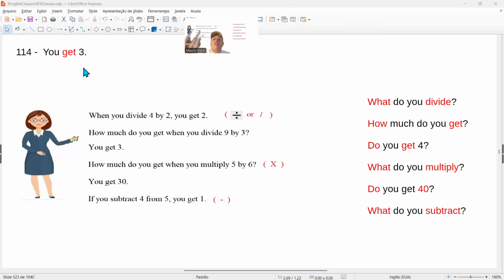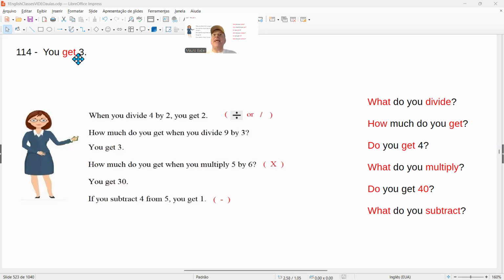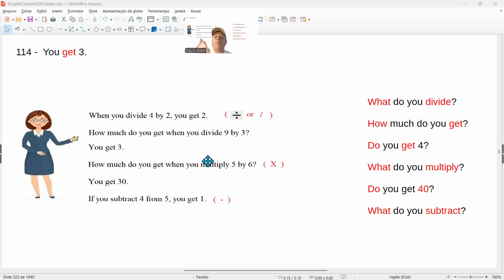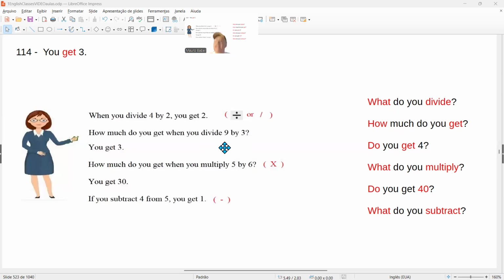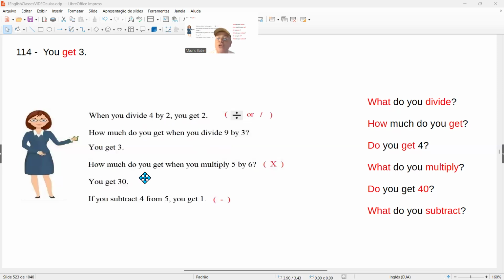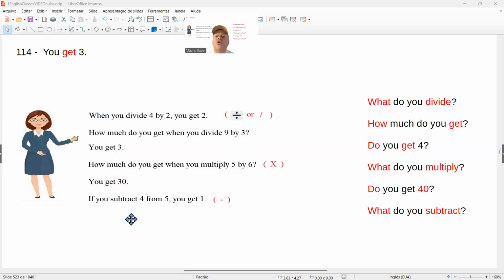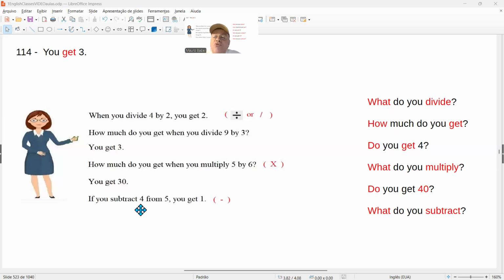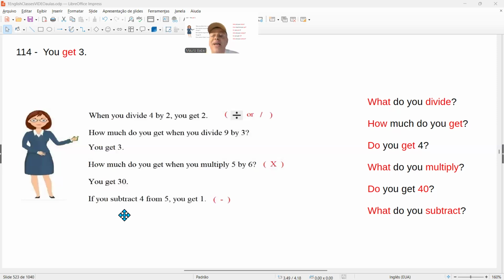114 - You get 3: